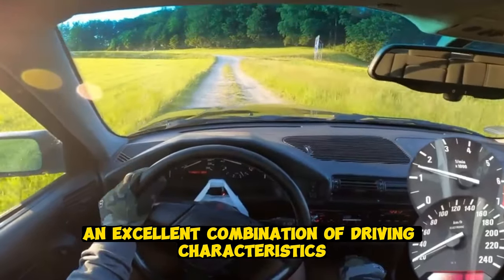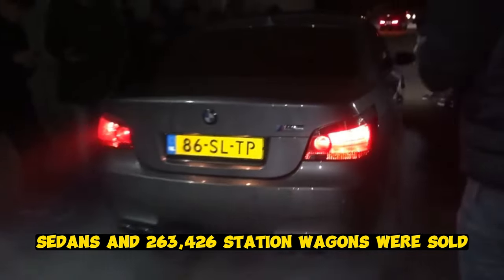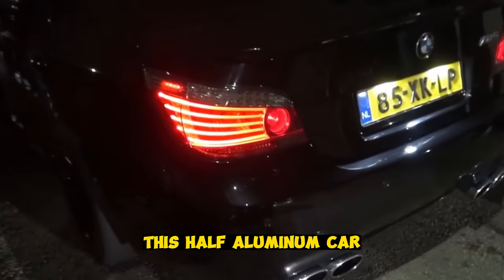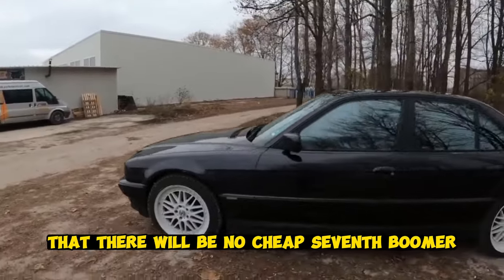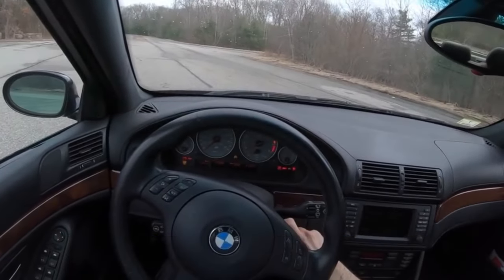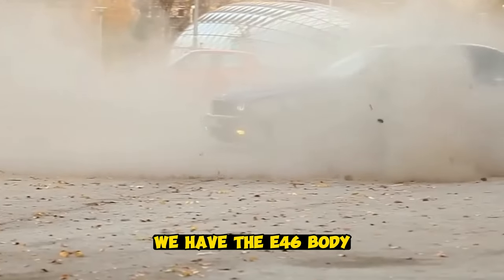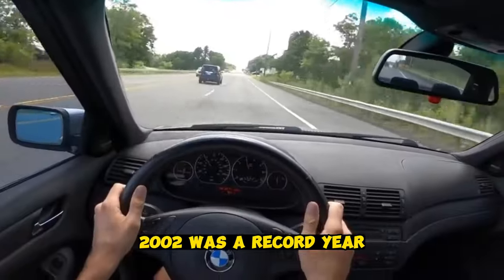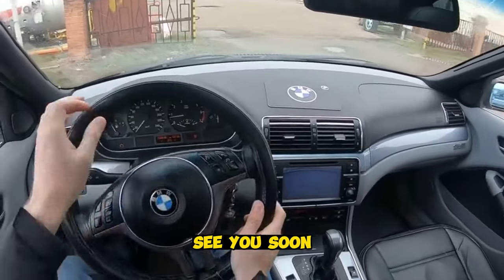TOP 5 extremely reliable BMW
List of the five most reliable and durable bodies from BMW:
E34
E60
E38
E39
E46